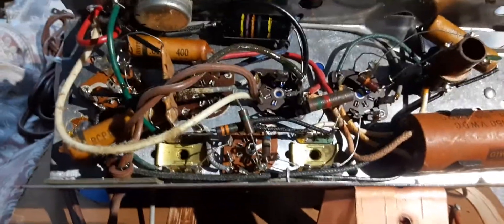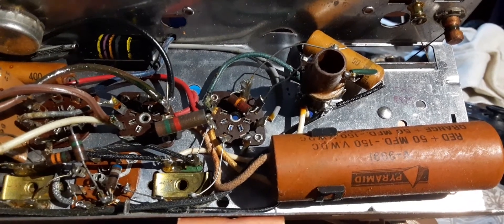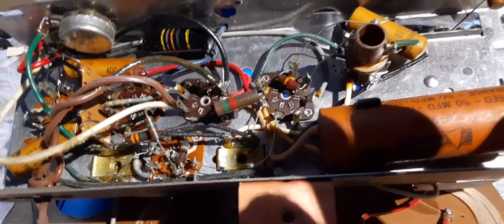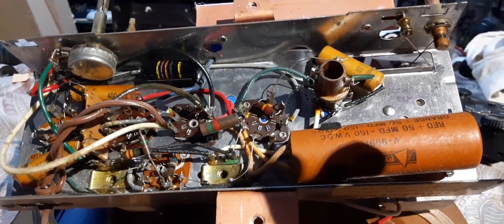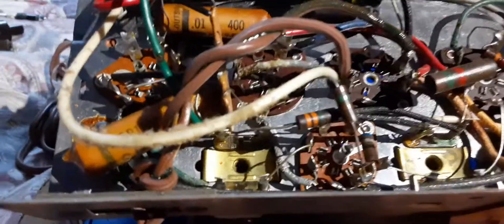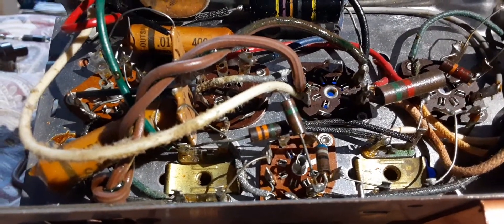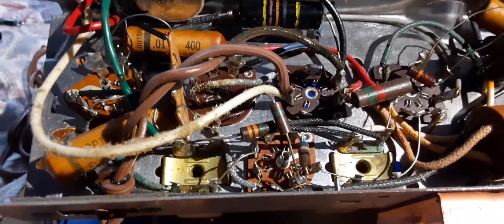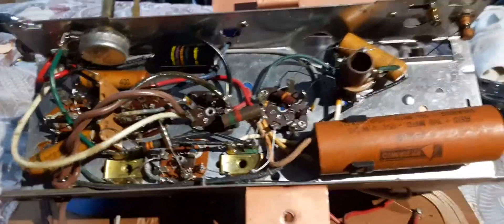Westinghouse Tube/valve clock radio project